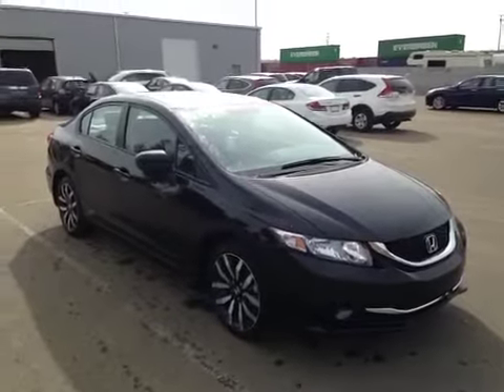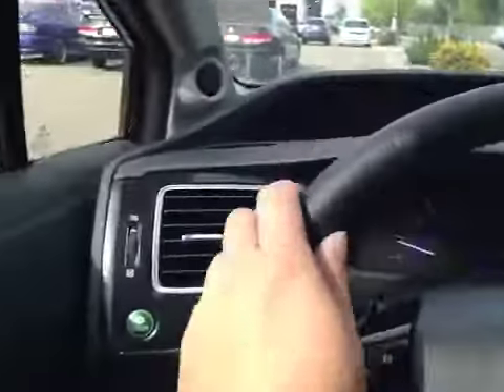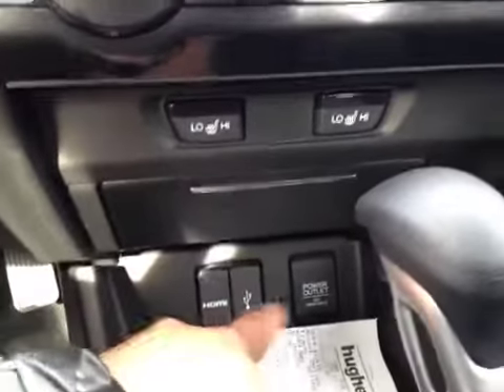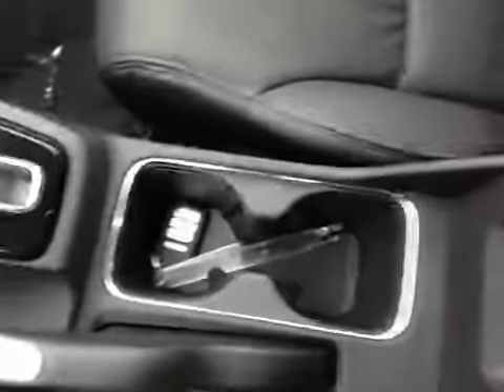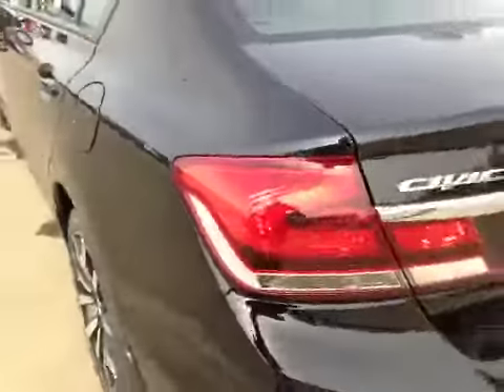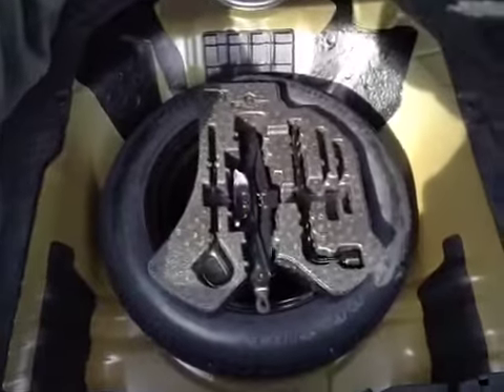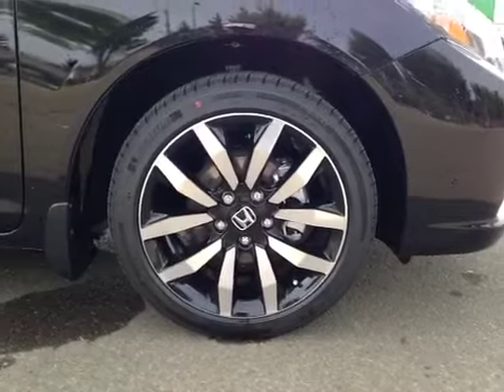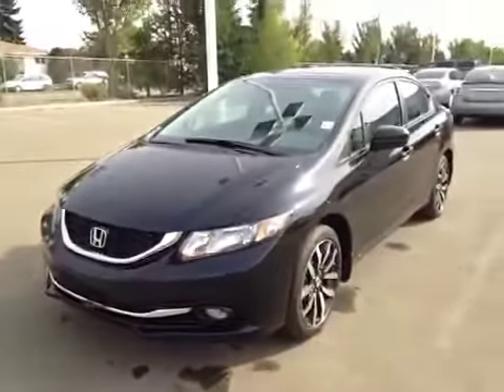2014 Honda Civic Sedan 4dr Auto Touring | Alberta Honda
Here is a 2014 Honda Civic Touring in Crystal Black Pearl! This 5 passenger sedan is equipped with a 1.8 Liter 4 cylinder engine with and CVT Transmission. It is equipped with power locks, power windows, power mirrors, heated seats, steering wheel stereo controls, cruise control, navigation system, satellite radio, backup camera and much more!

Alberta Honda
9525 127 Ave
Edmonton, Alberta
T5E 6M7